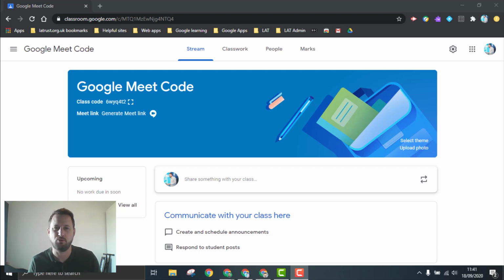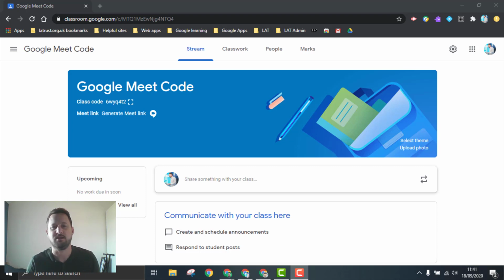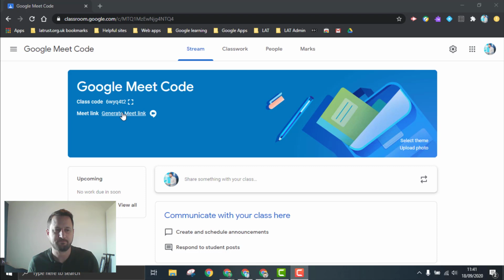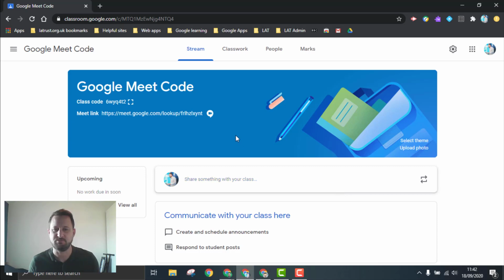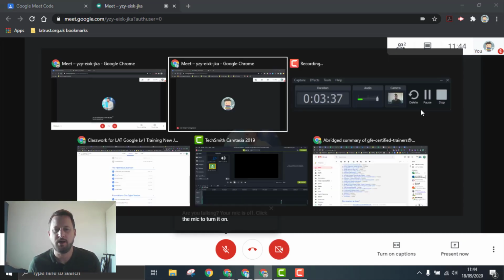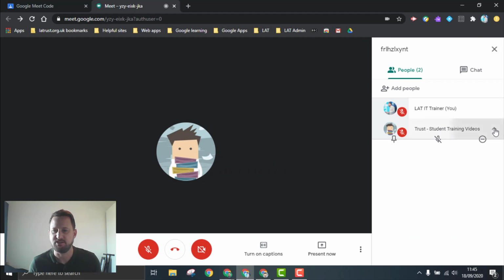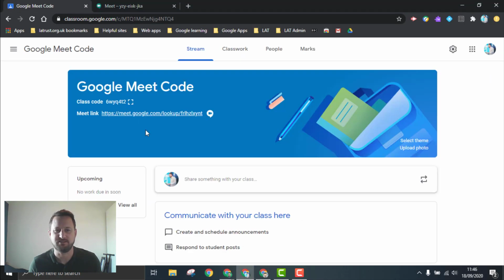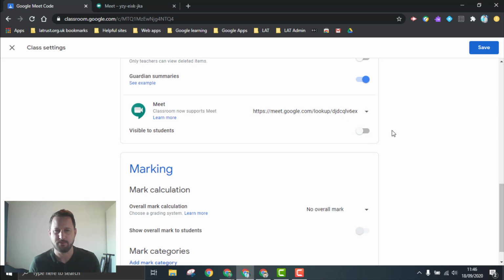Using the Google Meet link in Classroom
This video will show you how to securely use the Google Meet link in Google Classroom.